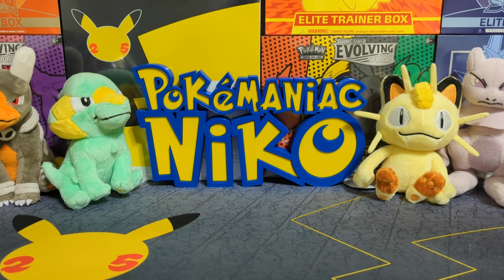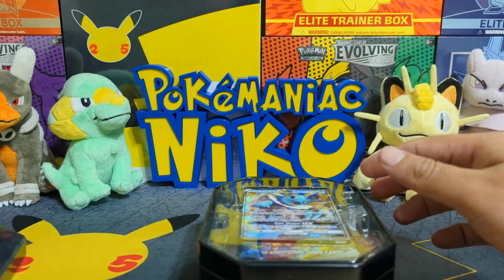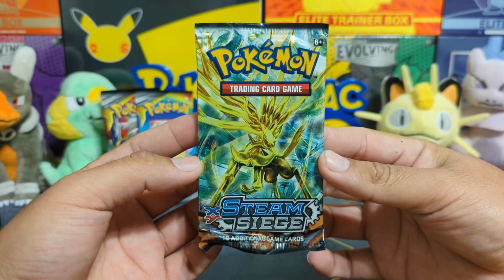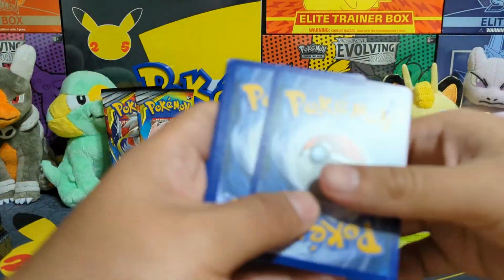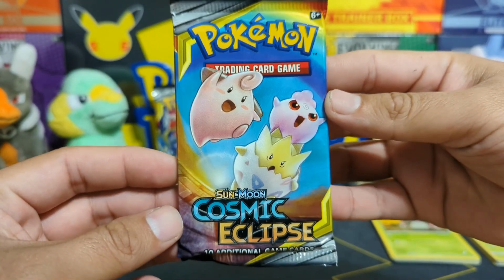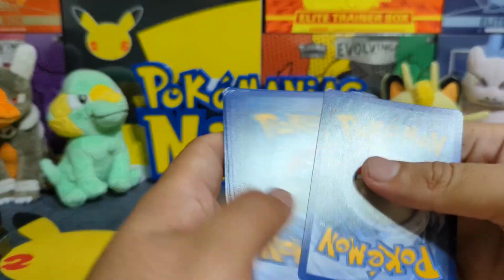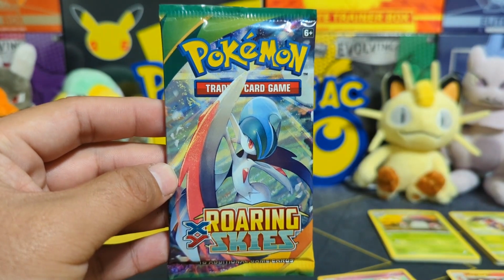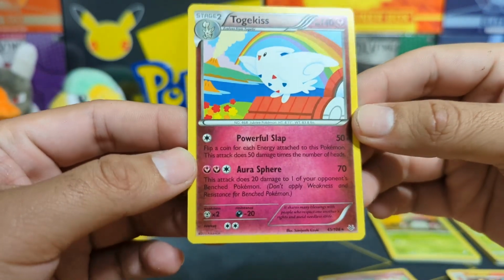*NEW* 2021 Elemental Power Tin Opening & Monthly Giveaway | Pokemon Card Opening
We are opening an Elemental Power Tin featuring Vaporeon GX. This is the new 2021 Elemental Power Tin with 4 packs inside. Elemental Power Tin Vaporeon GX Pokemon TCG